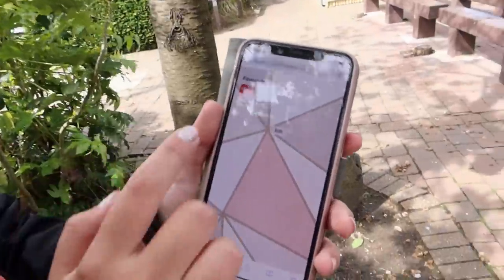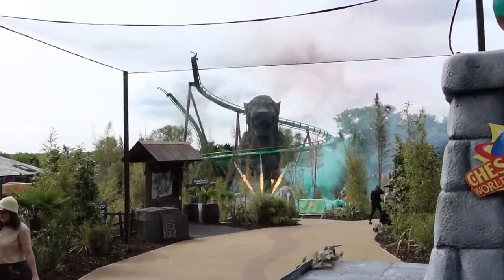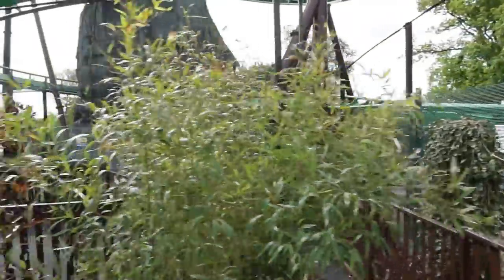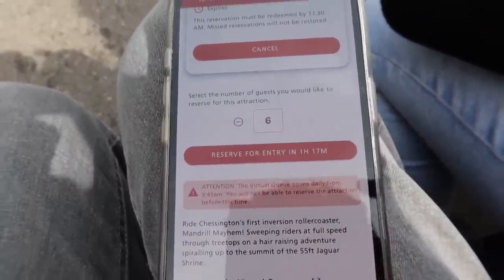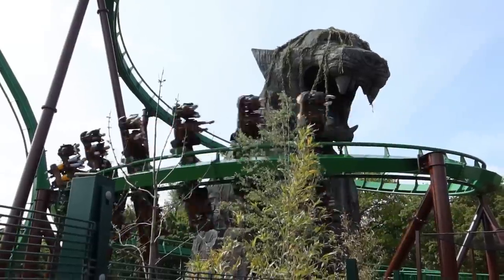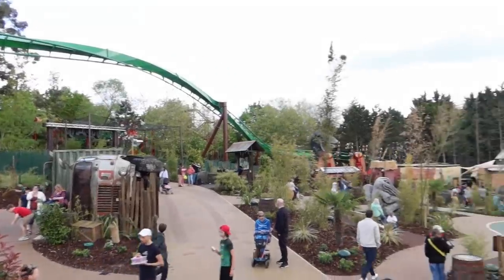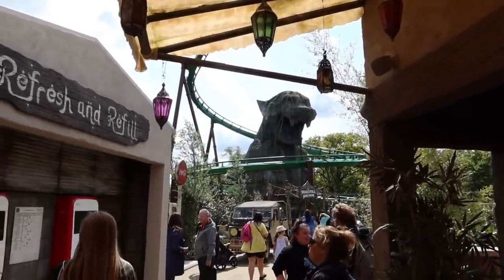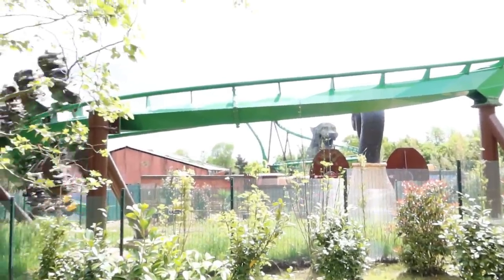World Of JUMANJI Is OPEN! Using The Virtual Queue & MORE! - Chessington World Of Adventures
Join us as we head to the official opening day for World Of JUMANJI at Chessington World Of Adventures! In this vlog we capture footage of the full opening ceremony for the area along with the awesome atmosphere. We also show you how to use the virtual queue on Mandrill Mayhem, with each rider requiring a reservation to ride!